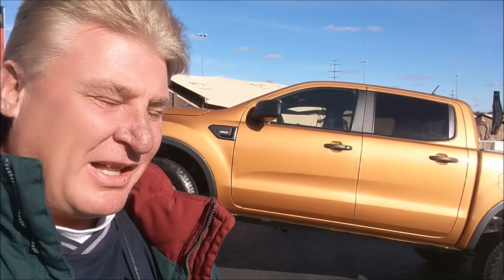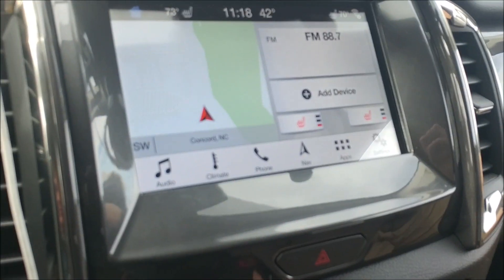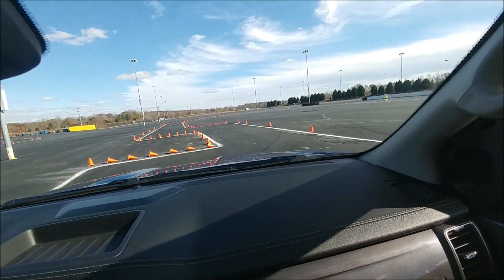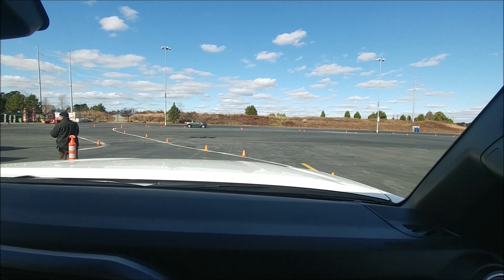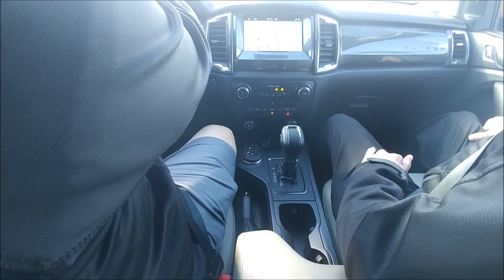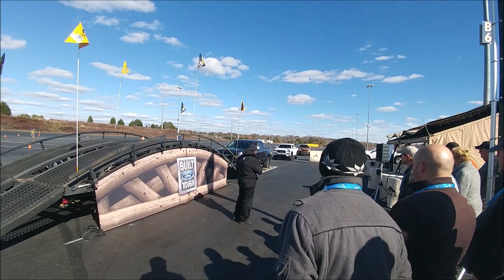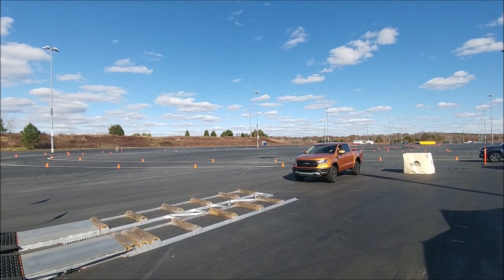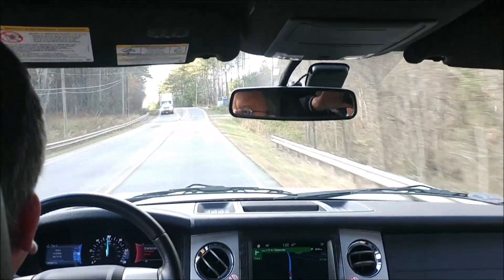2019 Ranger Base Camp debut - Ron Ginger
Welcome to Duncan Ford Lincoln! Located in Blacksburg, VA, Duncan Ford Lincoln is proud to be one of the premier dealerships in the area. From the moment you walk into our showroom, you'll know our commitment to Customer Service is second to none. We strive to make your experience with Duncan Ford Lincoln a good one – for the life of your vehicle. Whether you need to Purchase, Finance, or Service a New or Pre-Owned Ford, you’ve come to the right place.